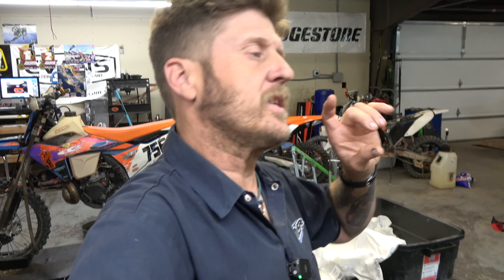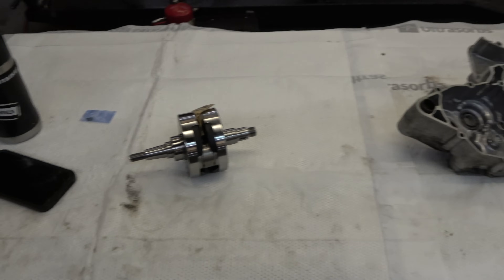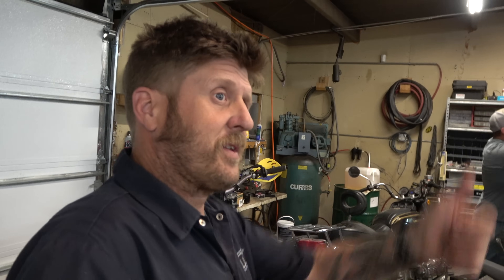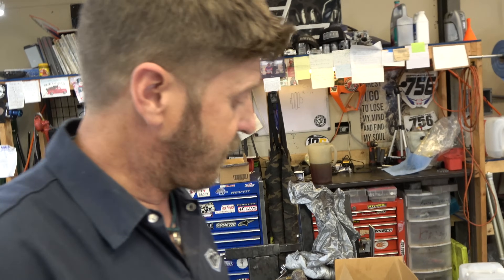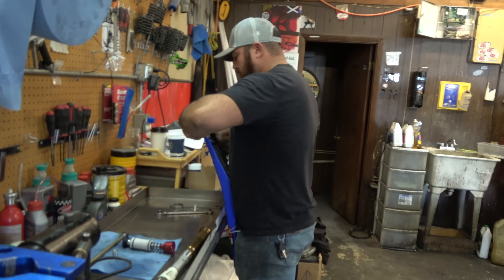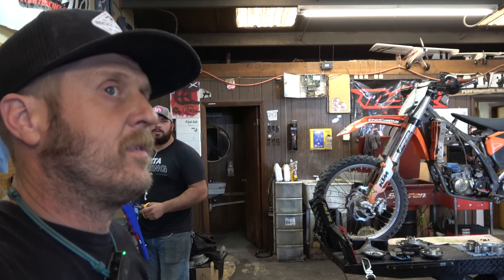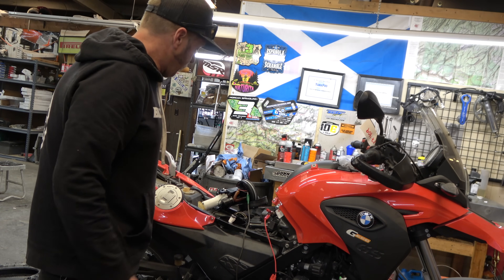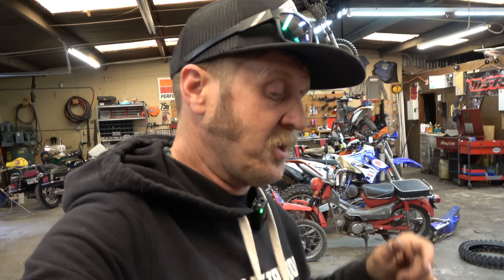The Shlog #264 | KTM 150SX | Diagnosing BMW Fuel Pump | Air Filter | Highland Cycles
How do you diagnose a bad fuel pump?  Rebuilding a KTM 150SX.